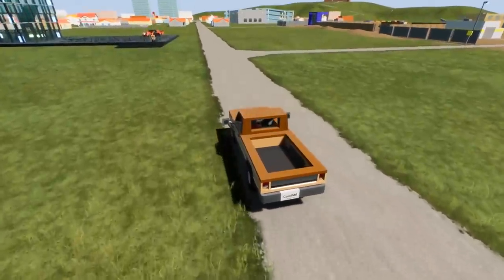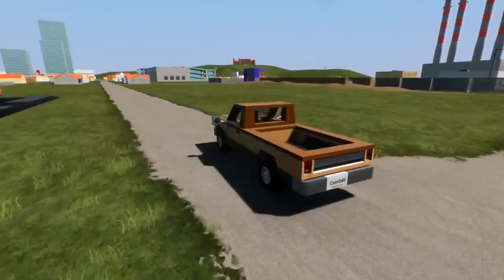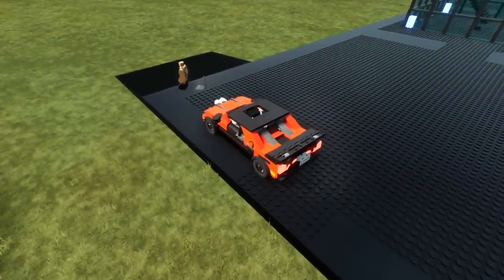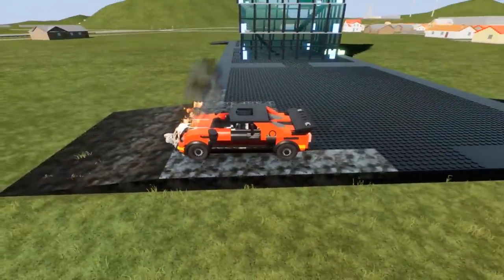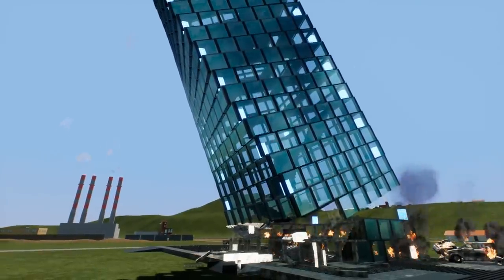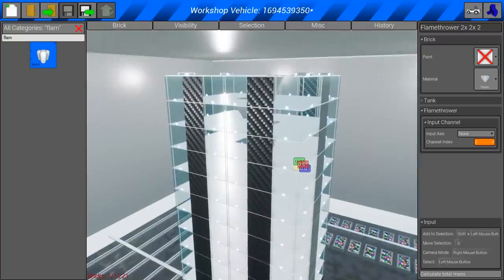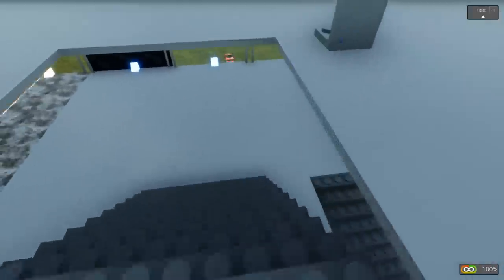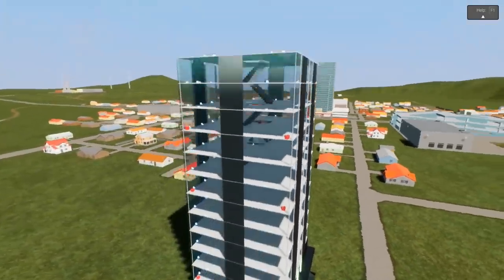Tower Survival Using the NEW Flamethrower Update! - Brick Rigs Lego Gameplay